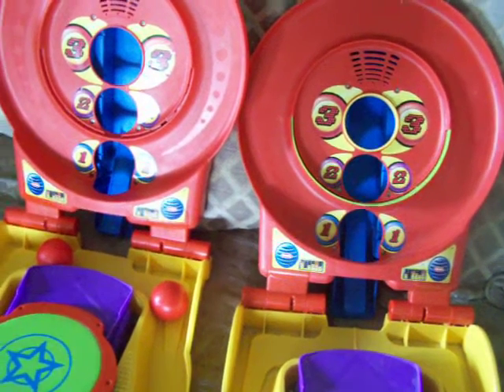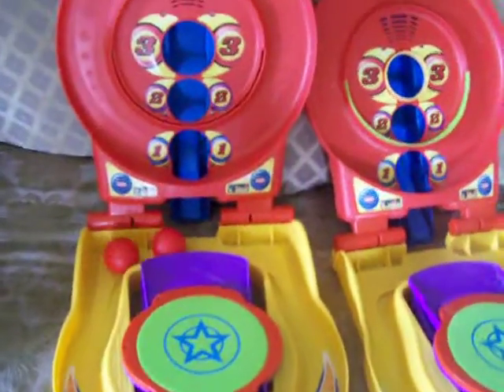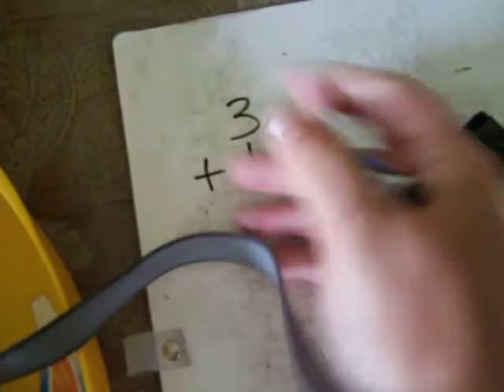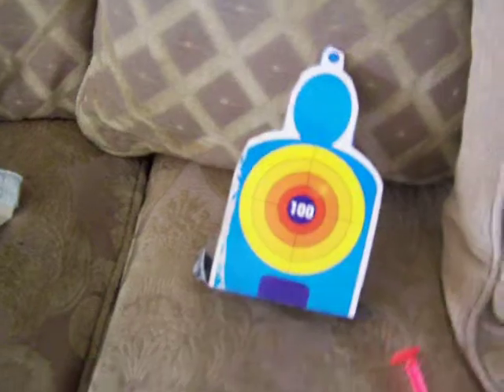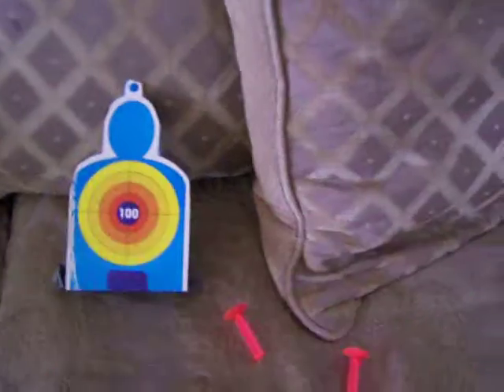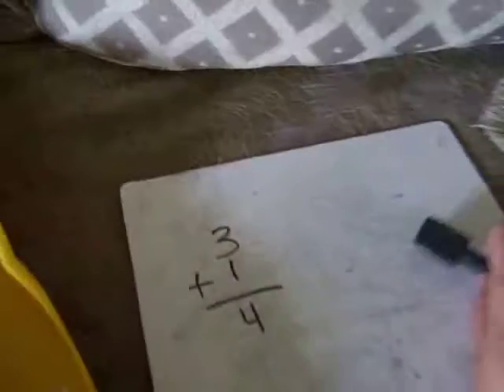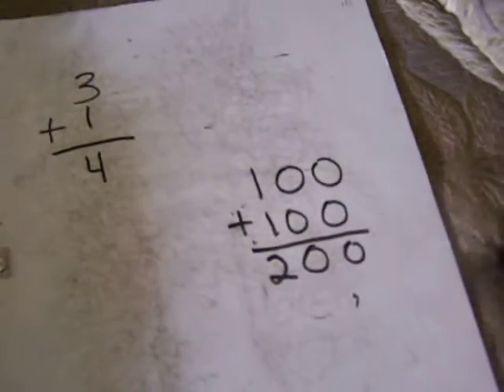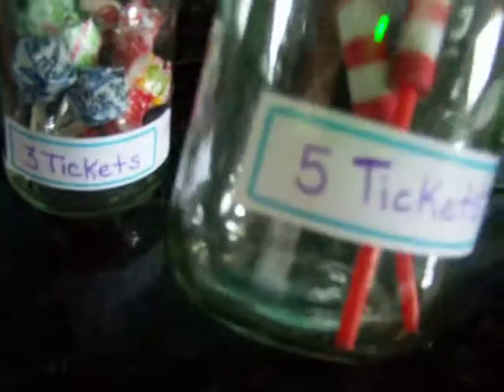Math Carnival by Math Kit Tutor Games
Turn simple toys into a math carnival. Find little shoot games or throw bean bags, stuffed animals or balls into a bucket. Assign different amounts to buckets and practice adding to your total. Once they reach the target score, then win a ticket. Make up little jars of prizes. Watch the video for some ideas!